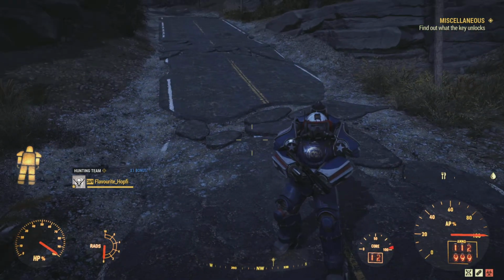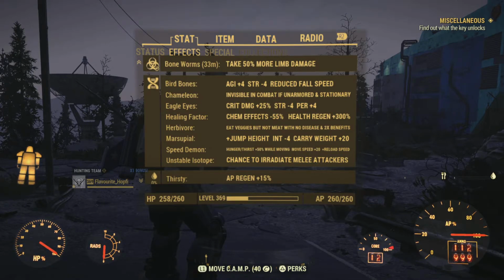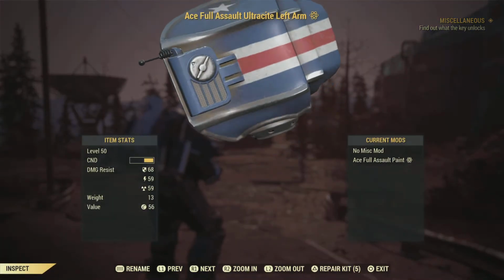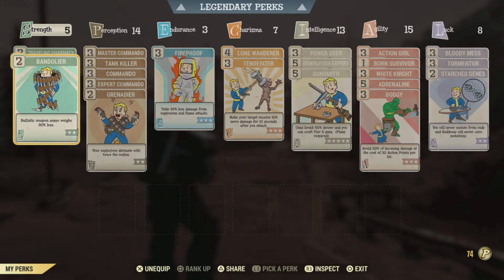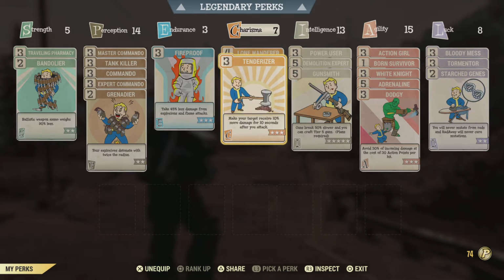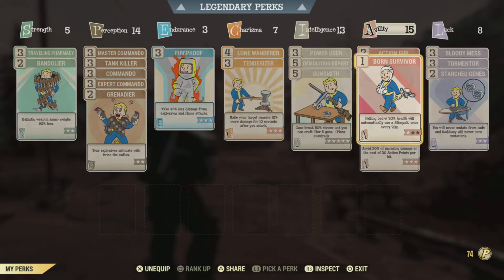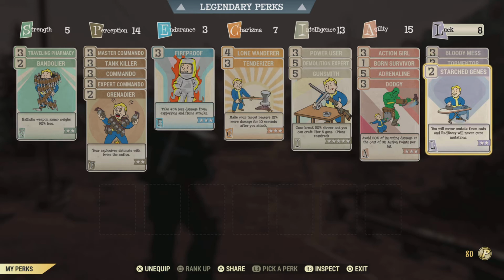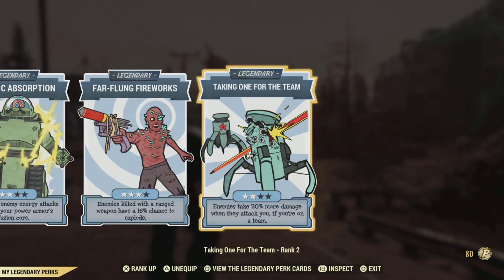The Last Responder (quad/explosive 10mm submachinegun)